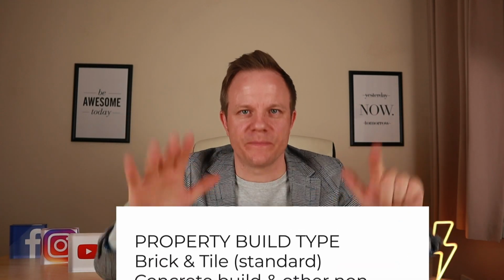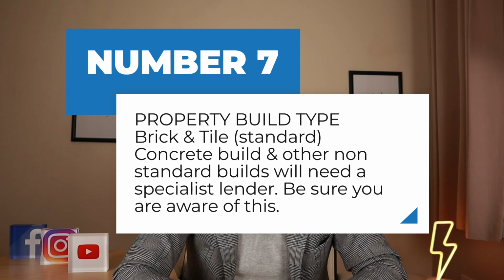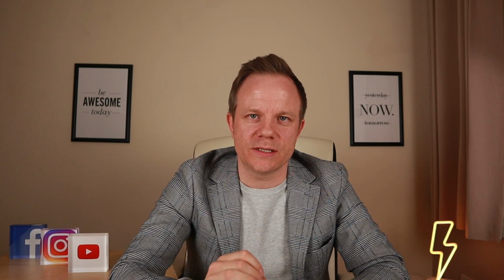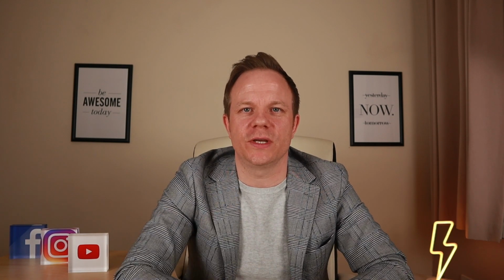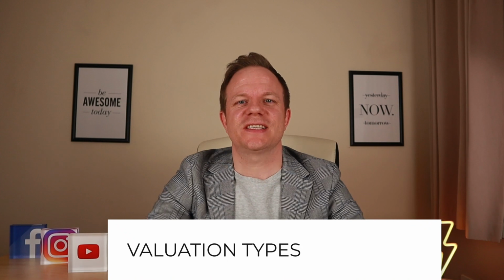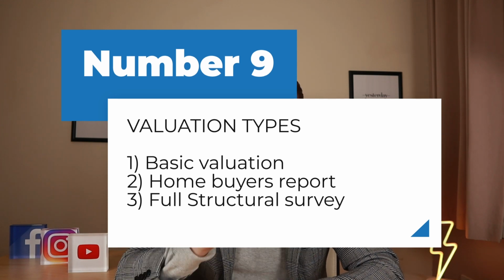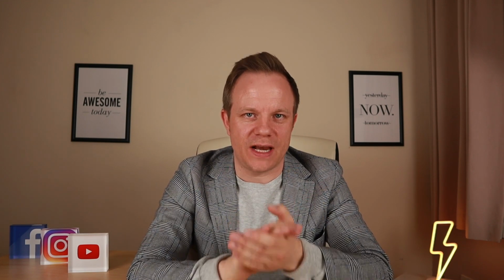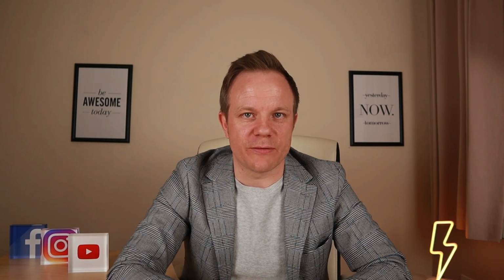10 Top Tips EVERY First Time Buyer Needs to Know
Top 10 tips every First Time Buyer needs to know -
BEFORE looking for properties.

First Time Buyers, are you thinking about buying your first home ? That's awesome! In this video I provide 10 valuable tips for your property search for first time buyers.

In this video I discuss my top 10 tips for first time buyers. This includes:

- Prepare for a mortgage properly as a first time buyer before you start looking for properties.
- Be aware of government schemes for first time buyers such as ISA's which come with a 25% bonus and schemes such as the first time buyer schemes.
- Shared Ownership mortgages for first time buyers
- Freehold Vs Leasehold
- Check the property you are viewing thoroughly
- Affordability
- Be mortgage ready as a first time buyer
- Valuation Types
- Correct mortgage lender as a first time buyer

*NEW! Download FREE First Time Buyer Pack

BAD CREDIT ?

(Click Retrieve report using property address on the left. Needs to be rated "E" or above to apply for a mortgage)